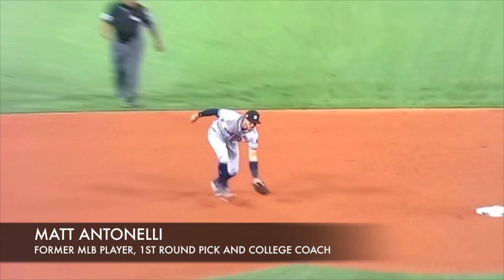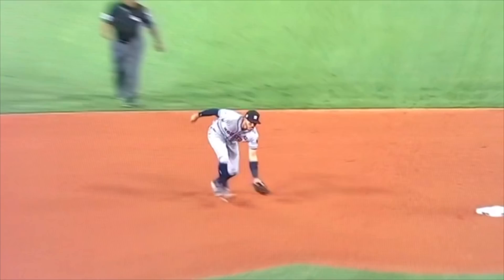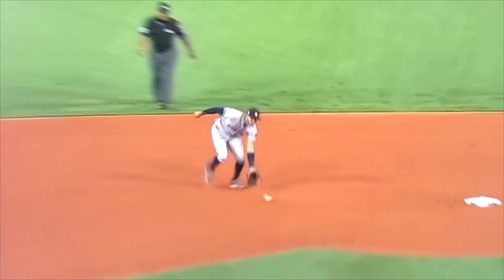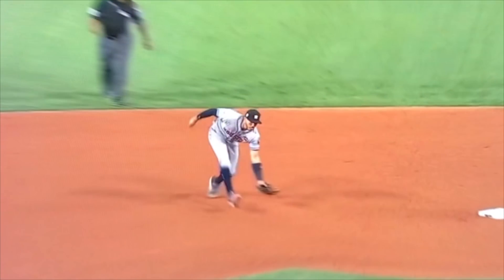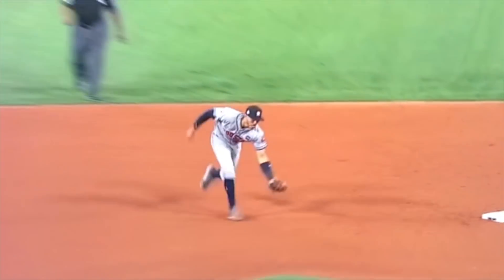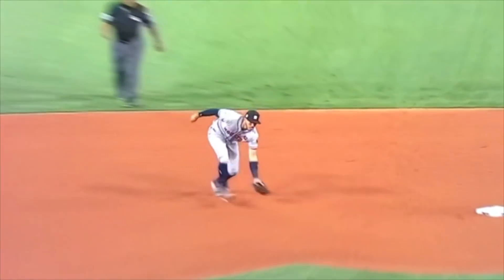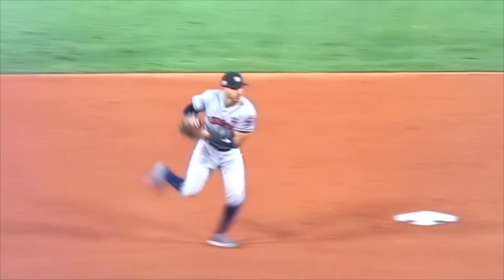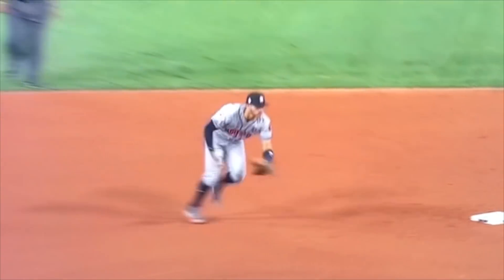Carlos Correa Throw on the Run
The Inner Game of Tennis: The Mental Side of Peak Performance
Peak: Secrets from the New Science of Expertise
Grit: The Power of Passion and Perseverance